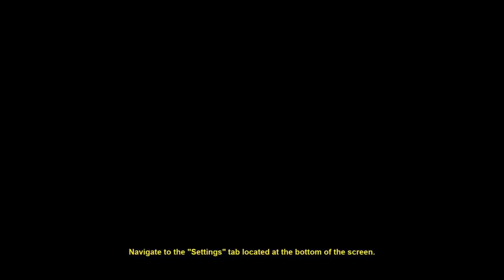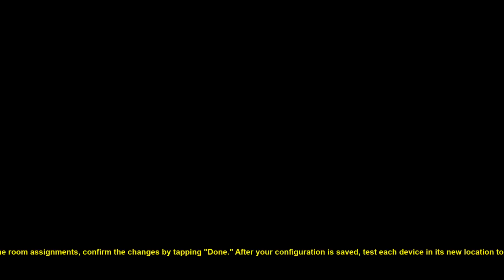How to transfer Sonos smart home setup and rooms after change - Quick Tutorial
In this quick tutorial, we'll guide you through the process of transferring your Sonos smart home setup and configuring your rooms after a change. Whether you're moving to a new home or just rearranging your space, we'll cover all the steps you need to ensure your Sonos system works seamlessly in its new environment. Perfect for beginners and seasoned users alike, this video will help you enjoy your favorite music and audio experiences without missing a beat!